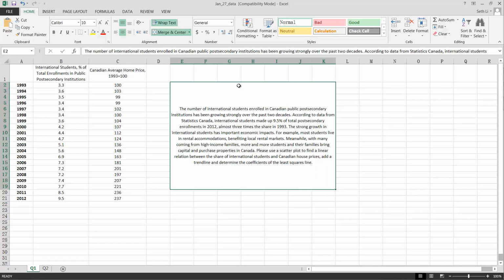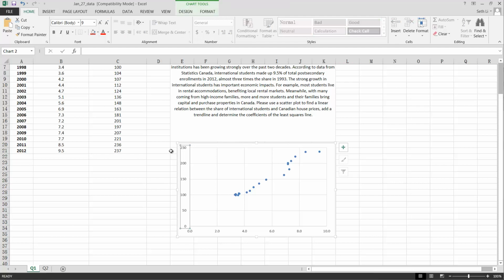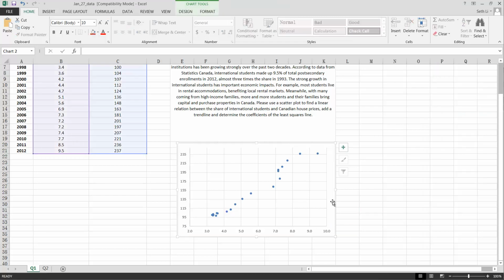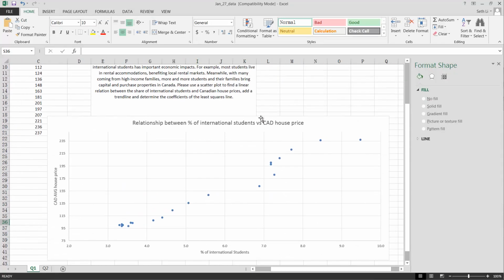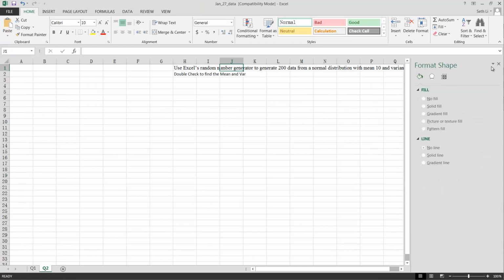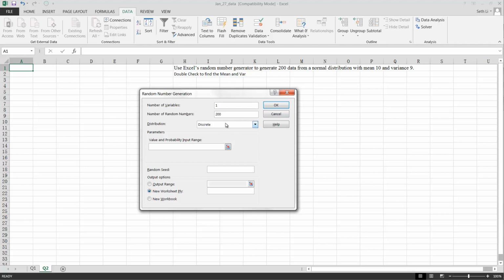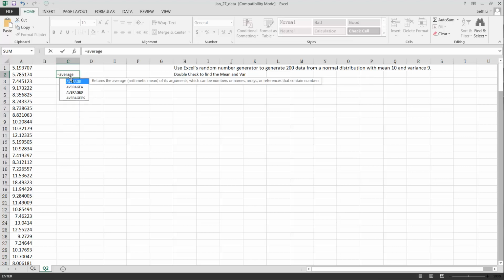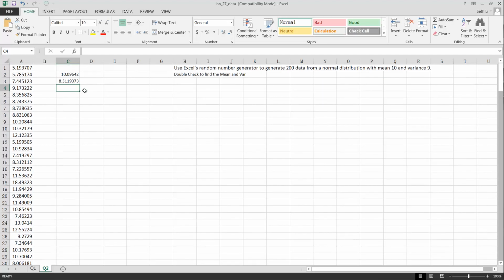Eco 220 excel tutorial Jan 27-31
A quick tutorial on the Jan 27-31 Excel Course Module Tutorial for ECO 220.